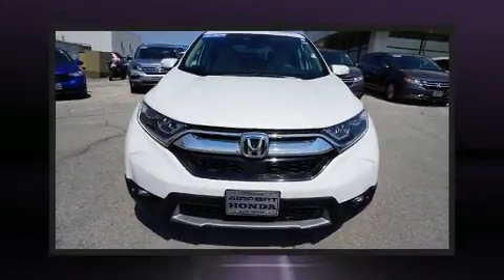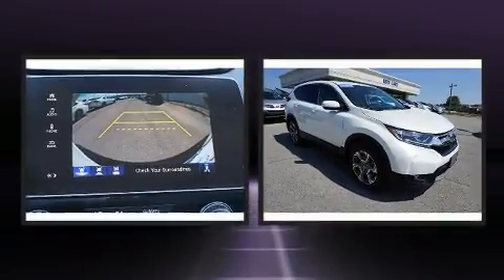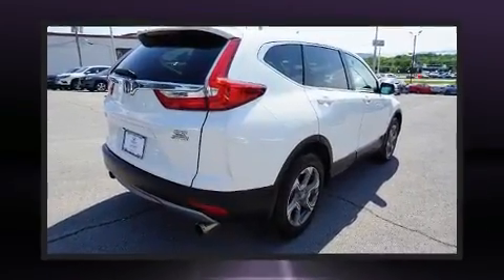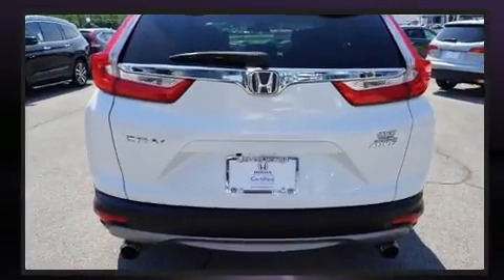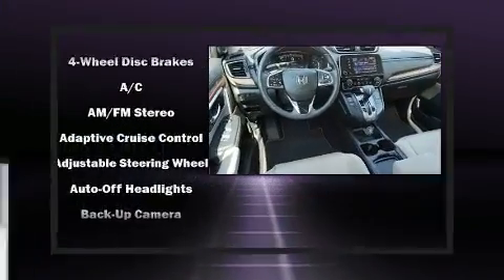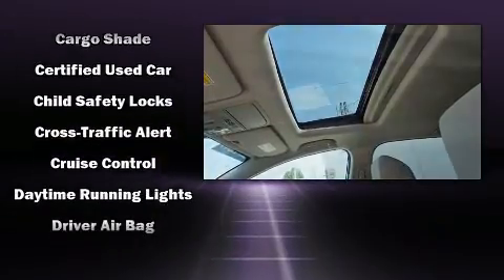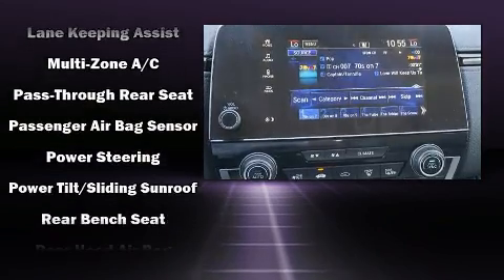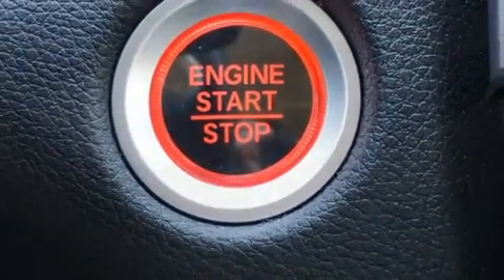2019 Honda CR-V EX AWD in Alcoa, TN 37701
Airport Honda
3069 Alcoa Highway

Come test drive this 2019 Honda CR-V. With fewer than 15,000 miles on the odometer, this 4 door sport utility vehicle prioritizes comfort, safety and convenience. A turbocharger further enhances performance, while also preserving fuel economy. All of the premium features expected of a Honda are offered, including: delay-off headlights, a rear window wiper, a tachometer, heated seats, automatic temperature control, remote keyless entry, and the power moon roof opens up the cabin to the natural environment. Audio features include an AM/FM radio, steering wheel mounted audio controls, and 6 speakers, enhancing the audio experience throughout the interior. Take assurance in side curtain airbags, providing head protection in the event of a severe collision. This vehicle has achieved Certified Pre-Owned status, by passing Honda's comprehensive certification process, including an exhaustive 150-point inspection! We have the vehicle you've been searching for at a price you can afford. Please don't hesitate to give us a call.